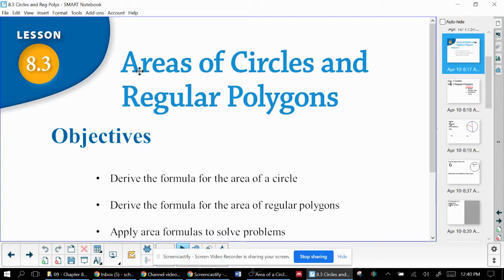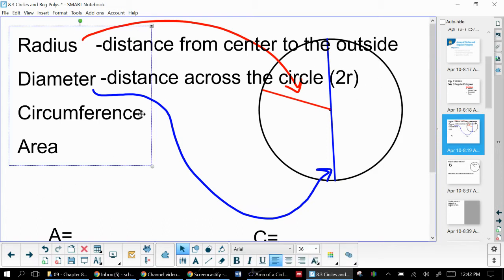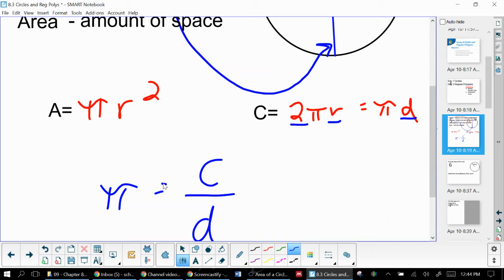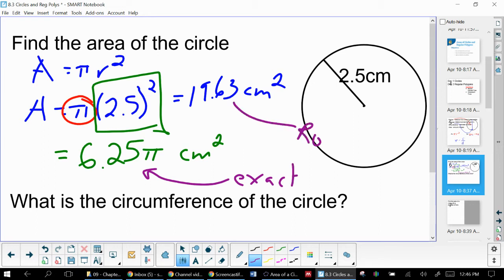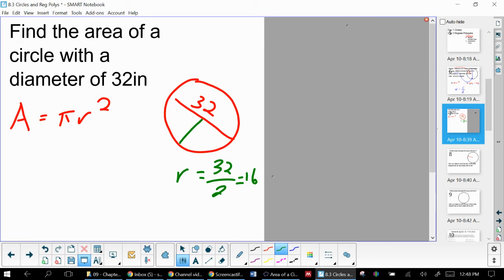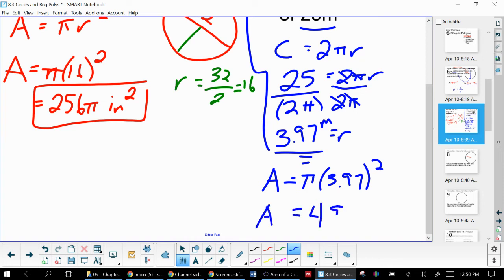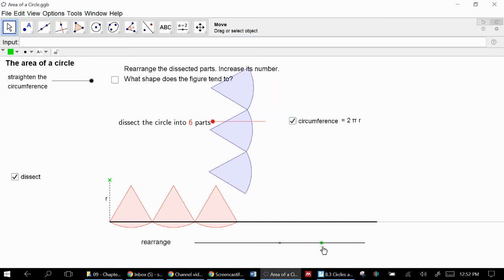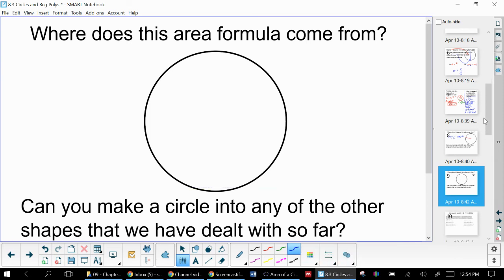Geometry Week 2 Video